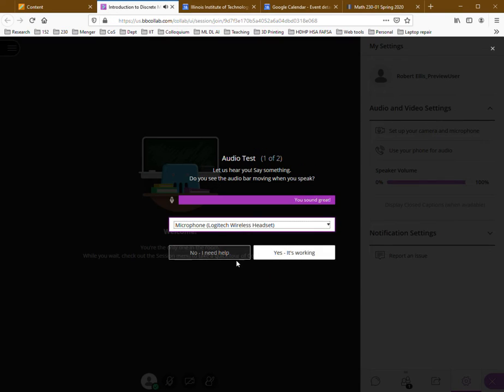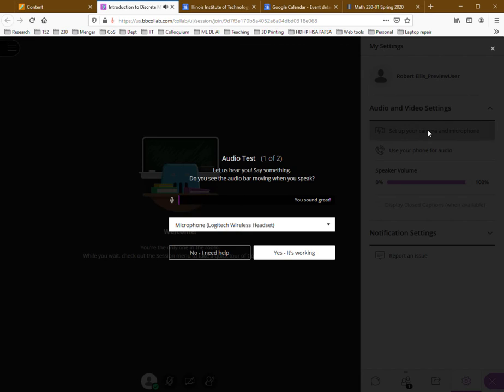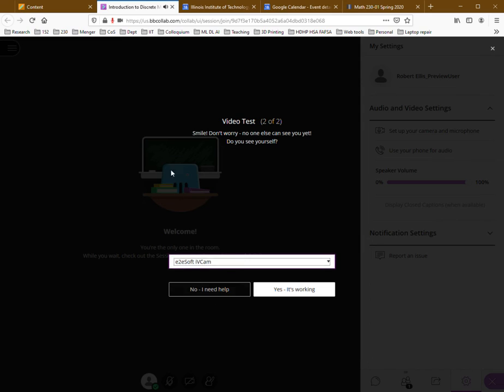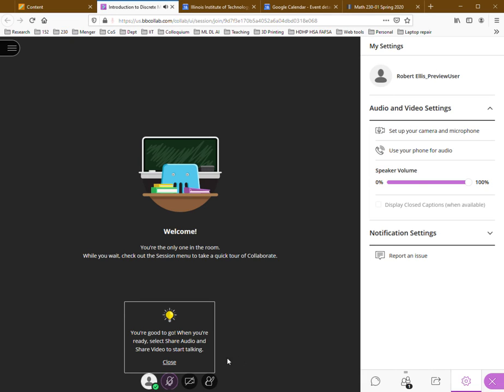Math 230 How to join Blackboard Collaborate Ultra (via desktop)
Tutorial on how to use your Illinois Tech Blackboard account to join Math 230 E-Classes in Blackboard Collaborate Ultra.